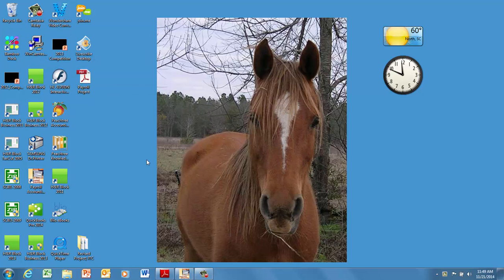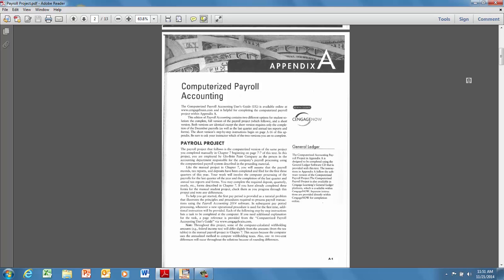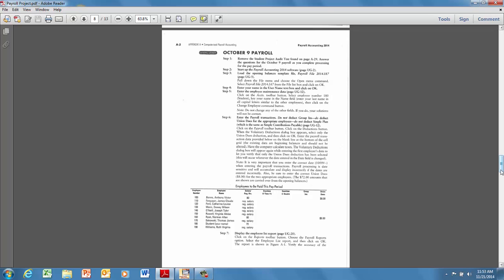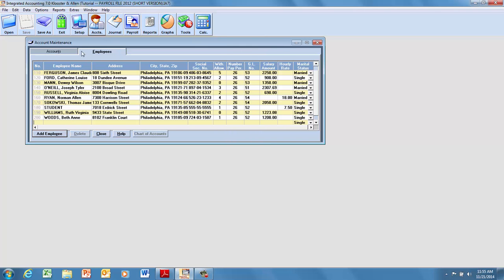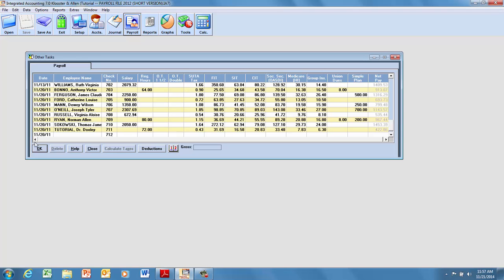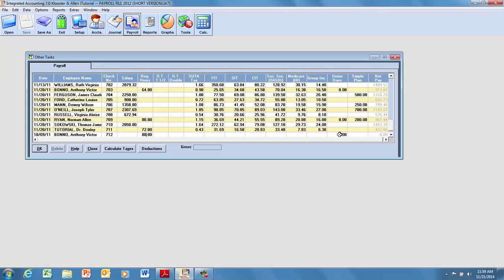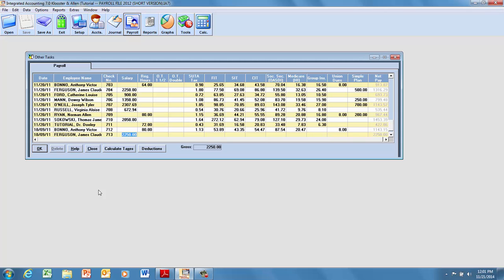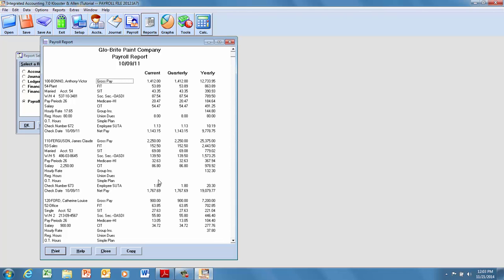Payroll Project pt 2